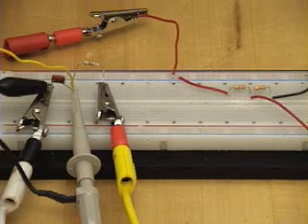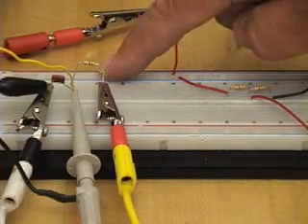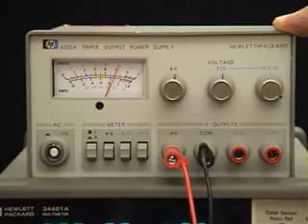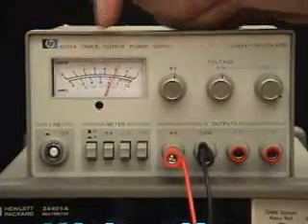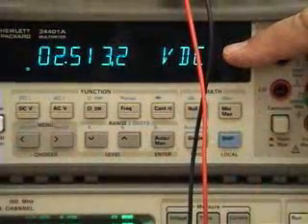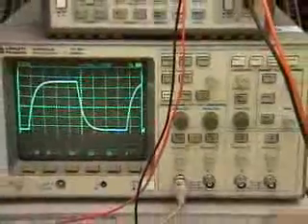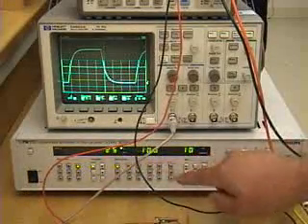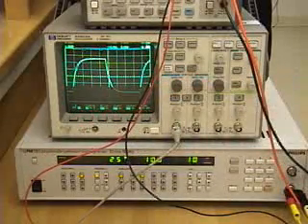Mechatronics Lab - instrumentation for powering and making measurements in circuits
Lab demonstration for Colorado State University's MECH307 Mechatronics Lab.  How to use a power supply and function generator to power a circuit and how to use a multimeter and oscilloscope to take or display voltage and current measurements.